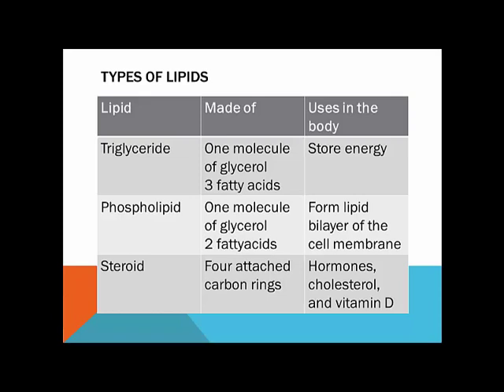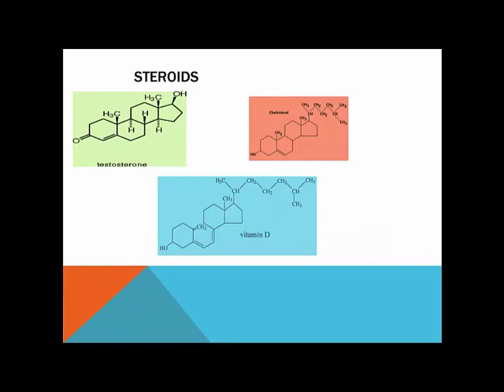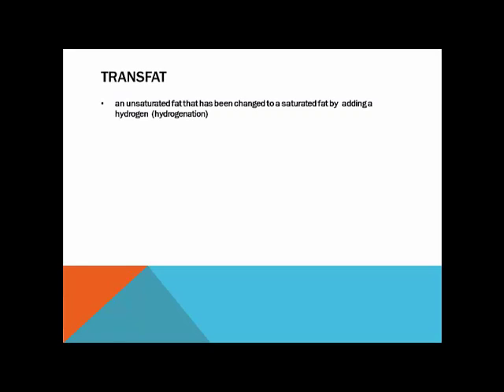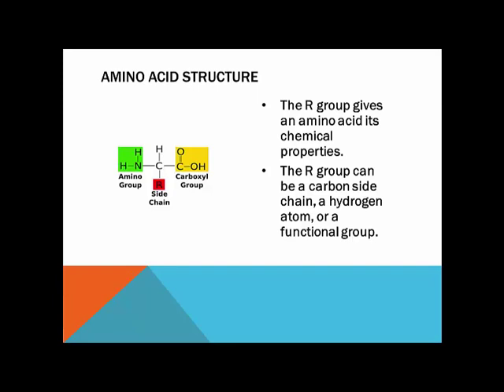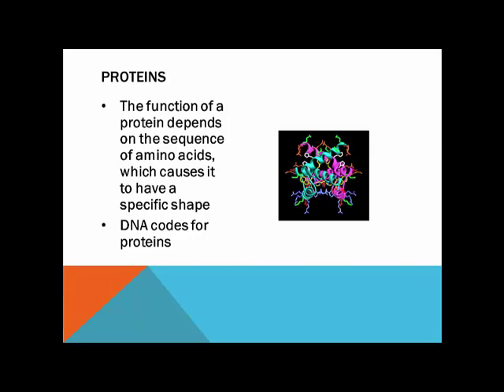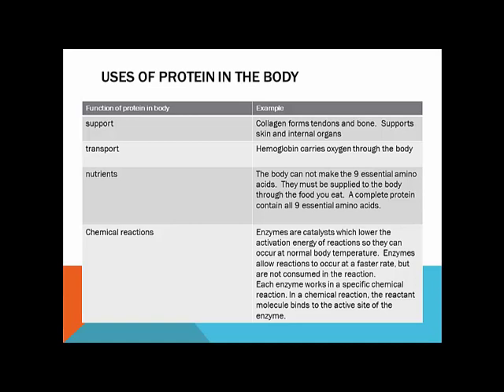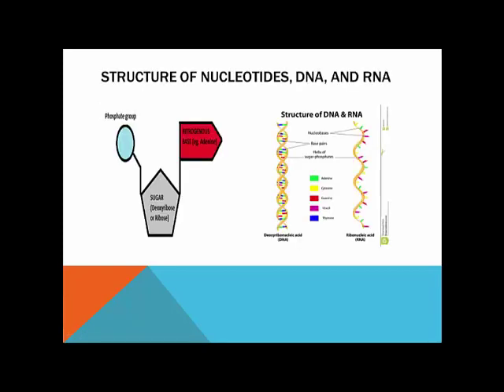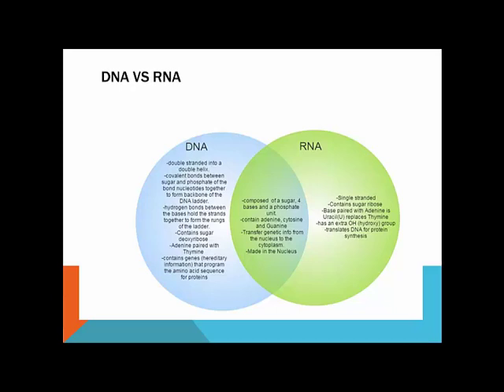Nucleotide Supplemental Video